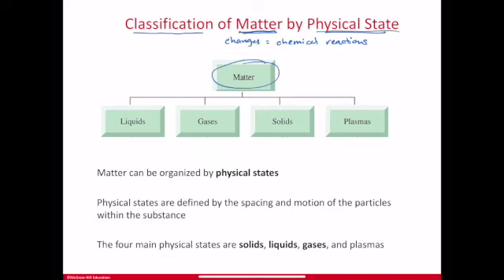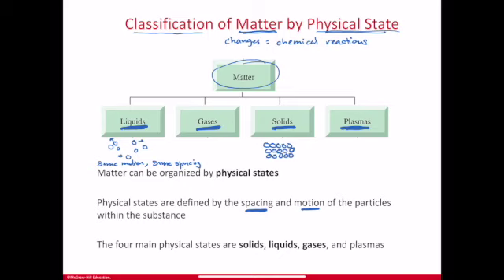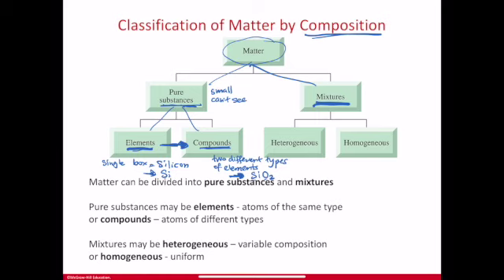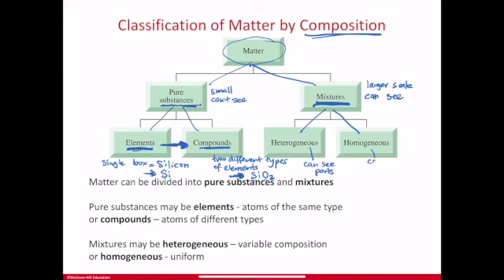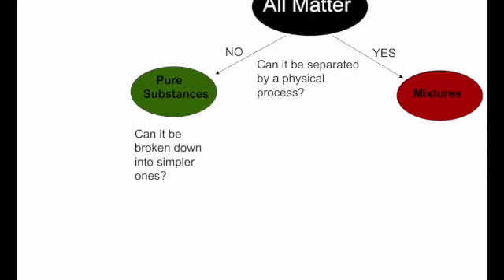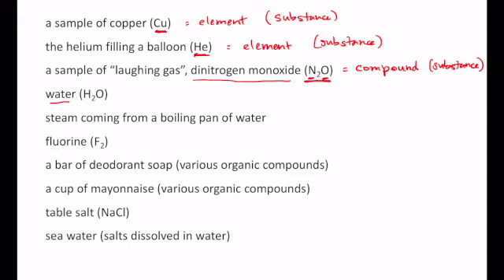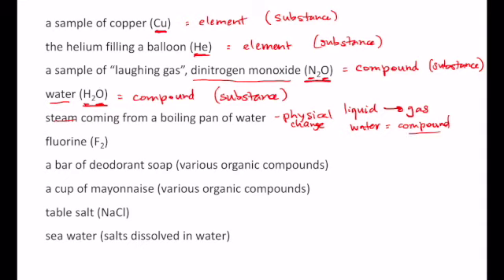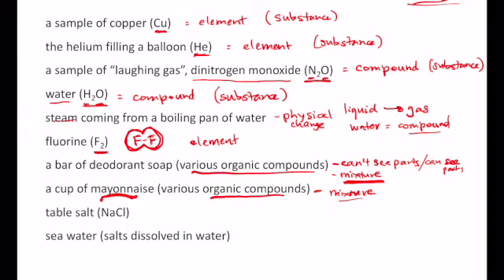Classifying Matter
retired 1.3 Lecture